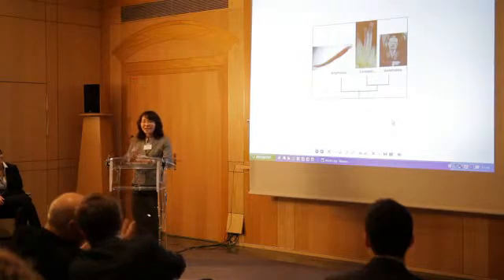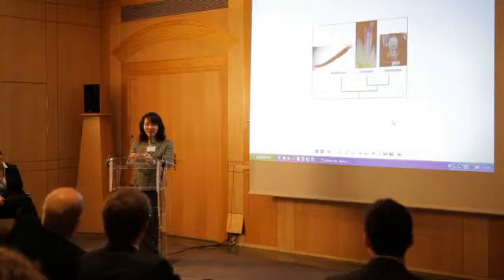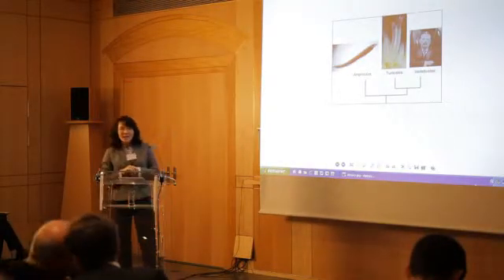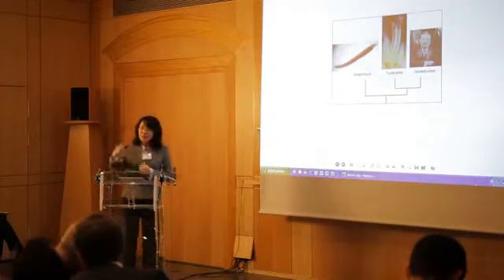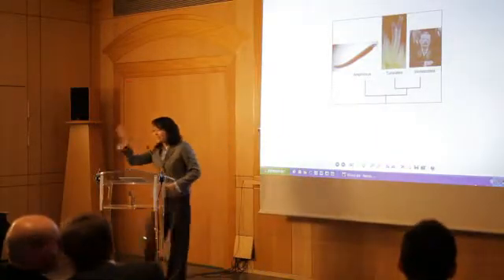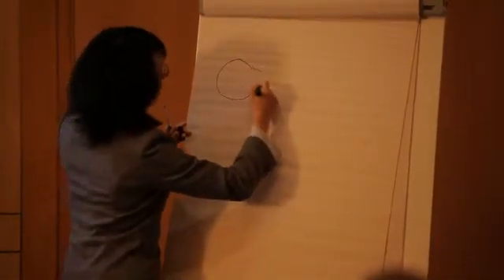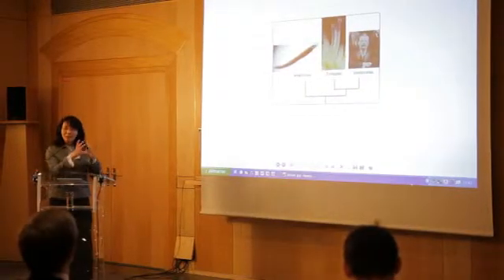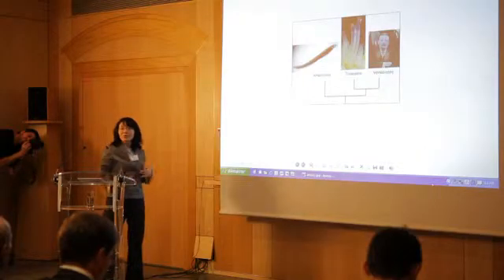Atsuko Sato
Atsuko's research focuses on the role of environmental stress on development, genome and evolution and how environment affect to animal evolution. The sea squirt species Ciona intestinalis has been intensively studied as model invertebrate chordate. However, recent studies showed that there are at least two different species in this species complex C. intestinalis. While Atsuko was an AXA research fellow in 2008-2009, she found that they show different susceptibility to thermal stress, which could explain their adaptation and evolution. Using these species as a unique natural experimental system, she investigates role of environmental stress in evolution in the chordate lineage.